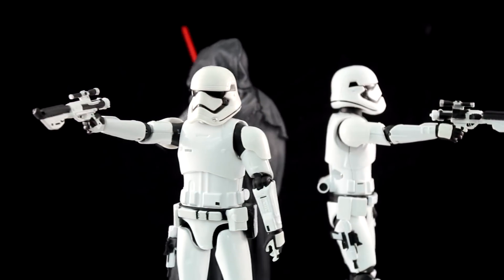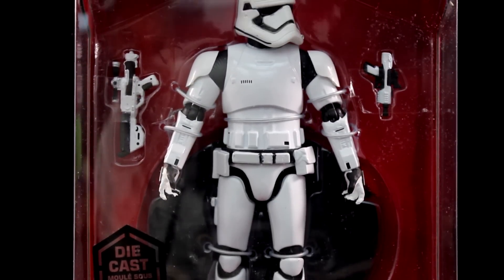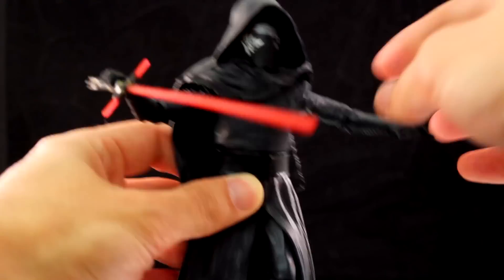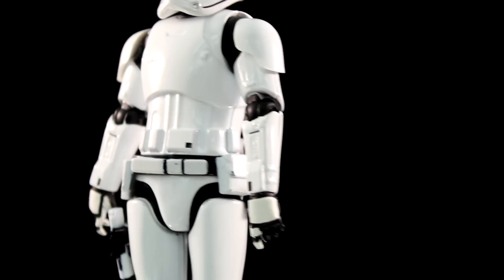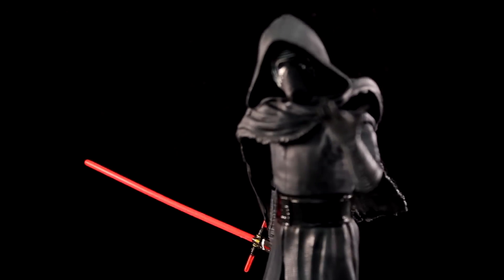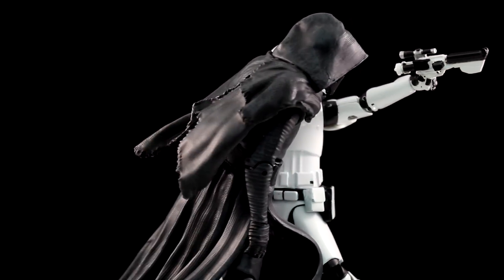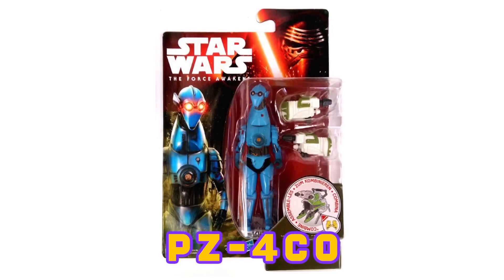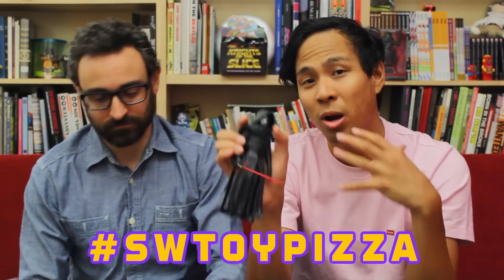Star Wars Elite Series Die Cast by Disney! - Toy Pizza (Ep. 85)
Disney enters the ring of Star Wars collectibles, with their own line of 6.5" diecast figures! Use SWtoypizza on Instagram for a chance to win Kylo Ren!

at a later time this year, 2015, one lucky Instagram user will receive (1) Kylo Ren Elite Series Die Cast Action Figure - 6 1/2'' - Star Wars: The Force Awakens by Disney. All you have to do is use the hashtag "SWtoypizza" on Instagram, sharing a Star Wars picture.

Contest / Giveaway Rules & Regulations - Must be 18 yrs old or older to enter. To enter simply use the hashtag SWtoypizza. Winner chosen at random from Instagram. Winner will be announced in a video.

Directed by: Jesse DeStasio and Nicholas Fung
Written by: Nicholas Fung and Jesse DeStasio
Edited by: Nicholas Fung
Showrunner: Matt Little
Camera Work by: Nicholas Fung, Harry Fennimore, Matt Bolinger, Matt Little, Jesse DeStasio
Graphics by: Tiffany Smalley
Motion Graphics by: Nicholas Fung

Select music samples by: Best Fwends
Original Music by: Cade Hiser

Toy Pizza is your headquarters for all things toys & collectibles. Toy Pizza was born from two friends arguing about what the greatest action figure ever is. Hosts Jesse DeStasio and Nicky Fung take you on a tour-de-force blitzkrieg of all plastic playthings!

Special Thanks to Frederator Studios